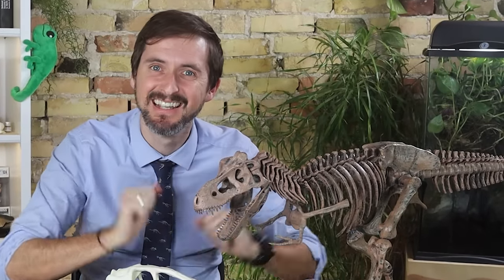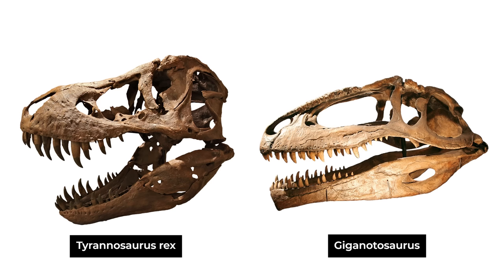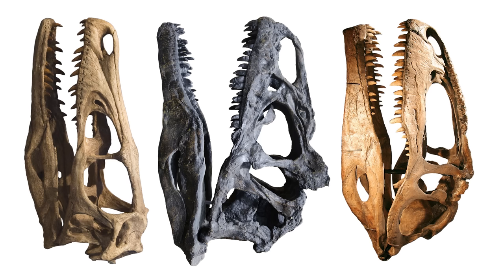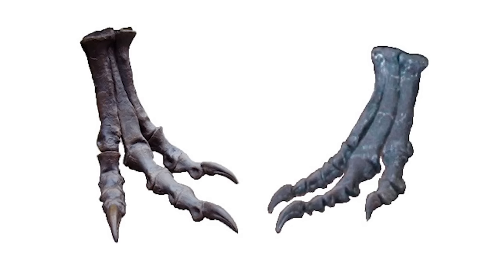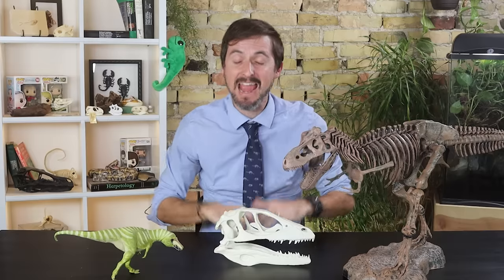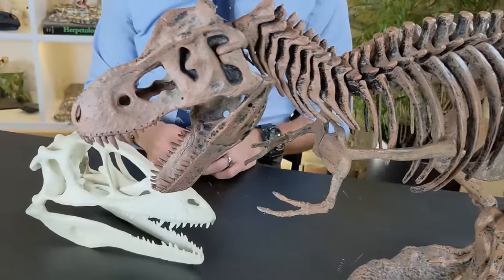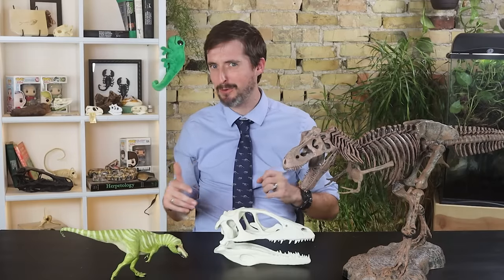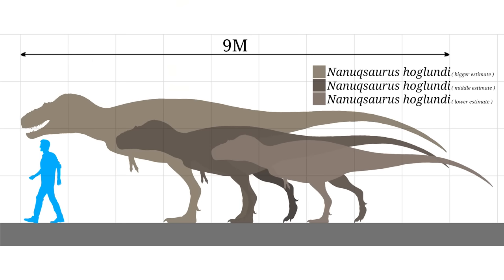What's the SMALLEST Tyrannosaurid?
Tyrannosaurus rex is probably the most famous of all dinosaurs, and the largest land predator to have ever lived on Earth. That said, there is so much about T-Rex that you don't yet know, but that you will never be able to unsee after today. And what are the other members of the Tyrannosaurid family? Let's find out!

T-Rex Skeleton
T-Rex Skull
T-Rex Model 1
T-Rex Model 2
T-Rex Model 3

Clint's Reptiles
770 East Main Street # 127